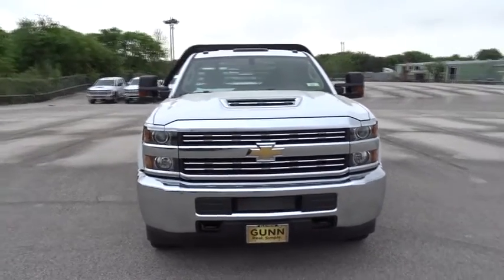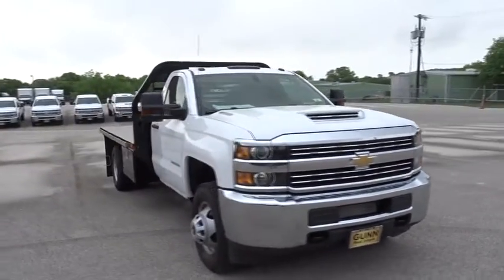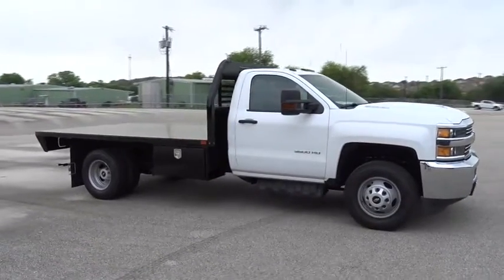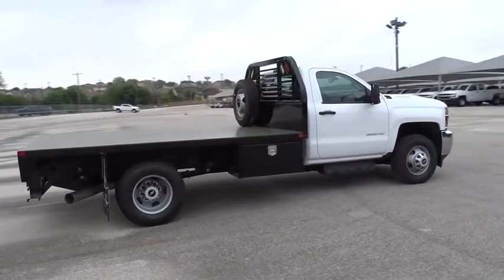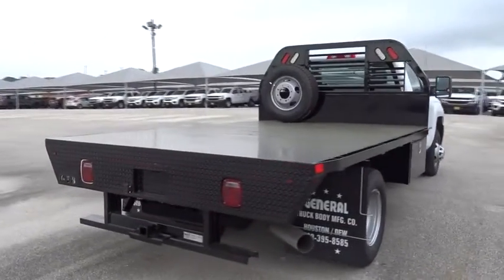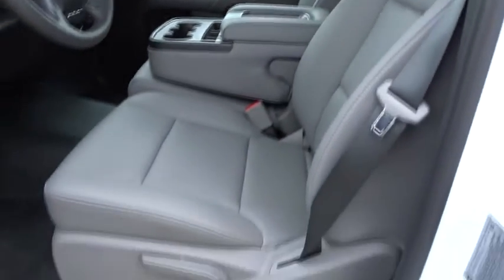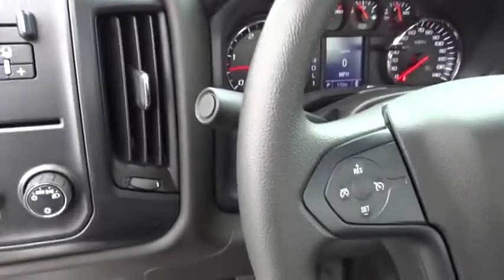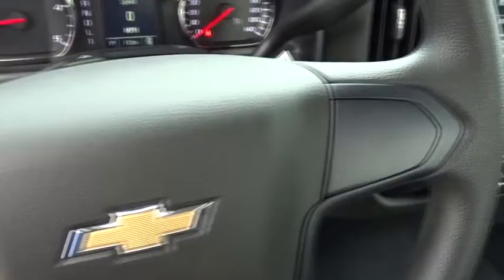2018 Chevrolet Express Commercial Cutaway San Antonio, Houston, Austin, Dallas, Universal City, TX C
2018 Chevrolet Express Commercial Cutaway
2018 Chevrolet Express Commercial Cutaway  - Stock#: CC81482 - VIN#: 1GB0GRFG8J1163130

Gunn Chevrolet
12602 IH 35 North

Priced below MSRP!!! Climb into savings with our special pricing on this fun 2018 Chevrolet Express Cutaway Work Van!!! Safety equipment includes: ABS, Traction control, Curtain airbags, Passenger Airbag - Cancellable, Stability control...Other features include: Auto, Air conditioning, 6 liter V8 engine, RWD, 2 Doors...